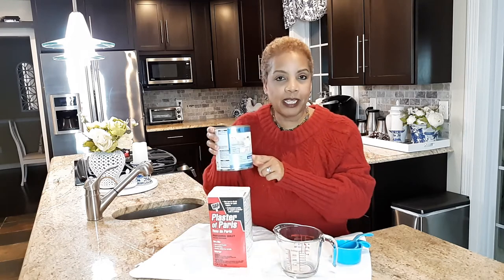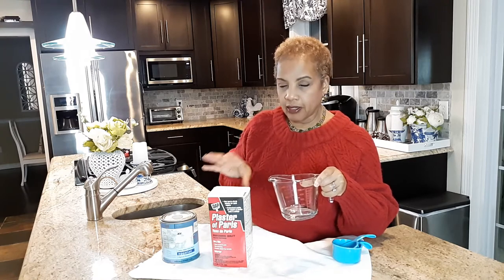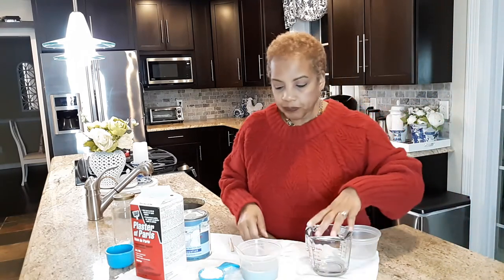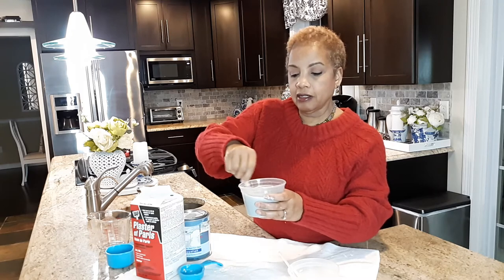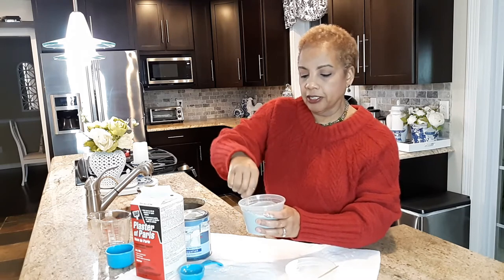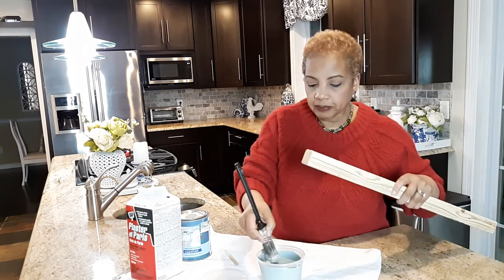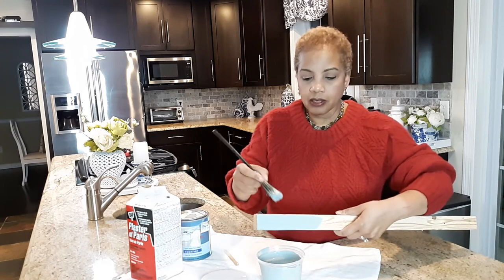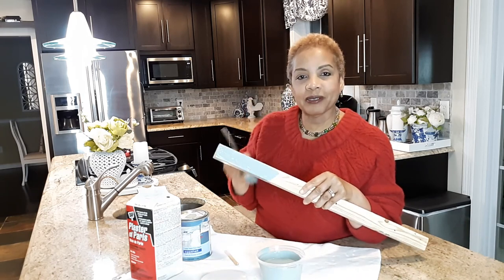How to Make Chalk Paint with Plaster of Paris. DIY Chalk Paint Recipe using Plaster of Paris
How to make Chalk Paint with Plaster of Paris. Homemade chalk paint using plaster of paris. DIY chalk paint with plaster of paris. Quick plaster of paris recipe for chalk paint. Chalk paint recipe using plaster of paris. How to make chalk paint at home.